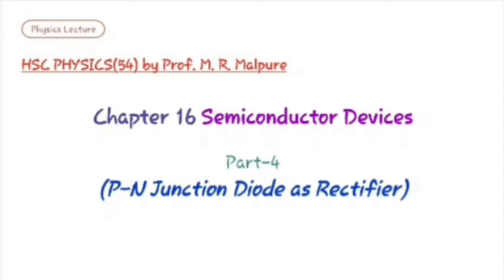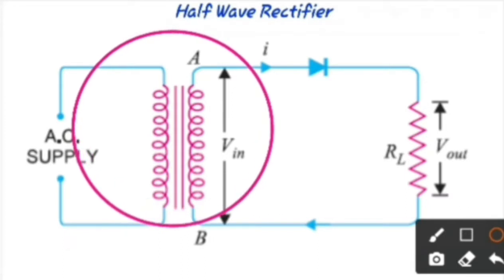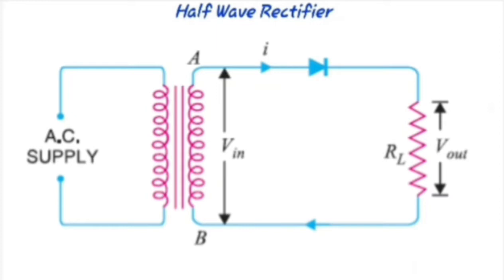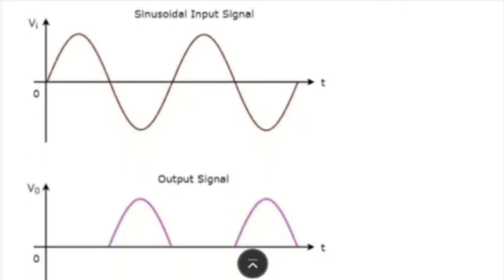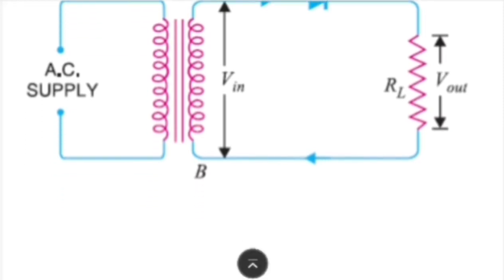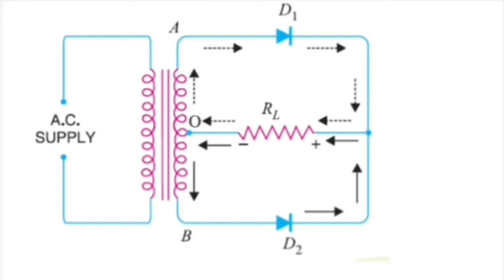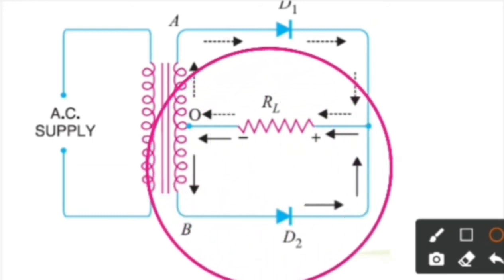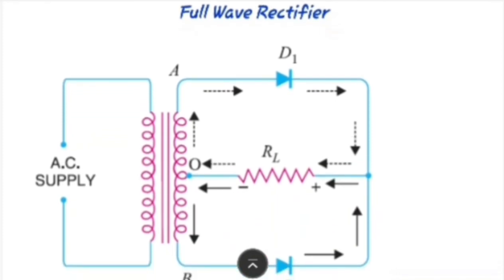HSC Physics(54) Chapter-16 Semiconductor Devices ( Part-4) by Prof. M. R. Malpure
Physics HSC Science Maharashtra State Board